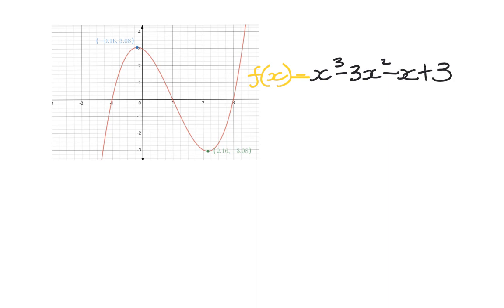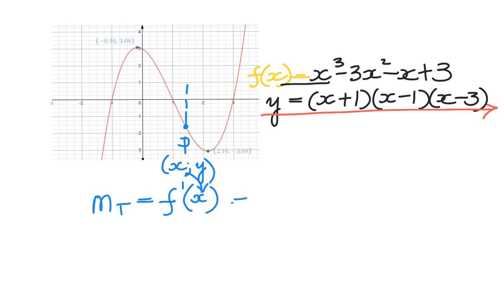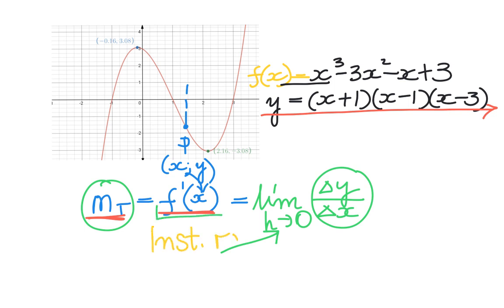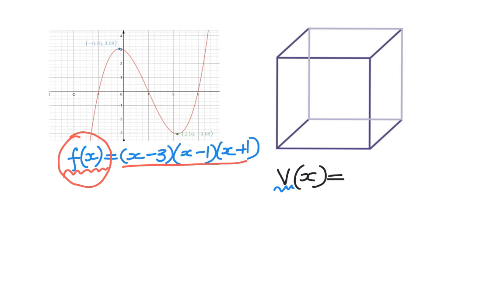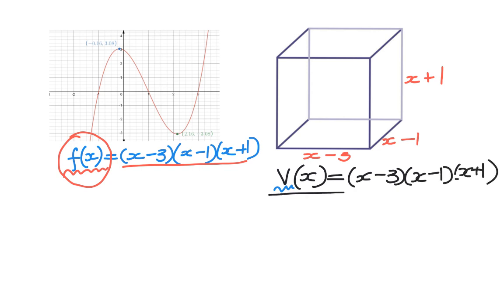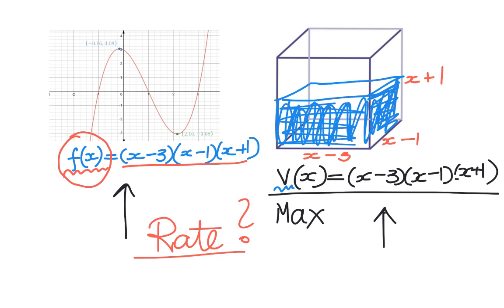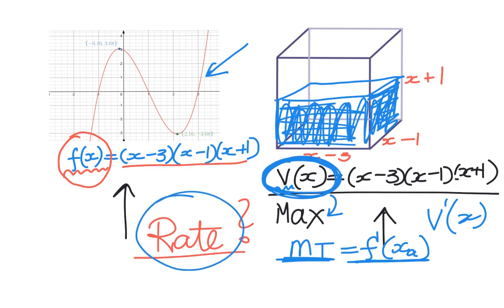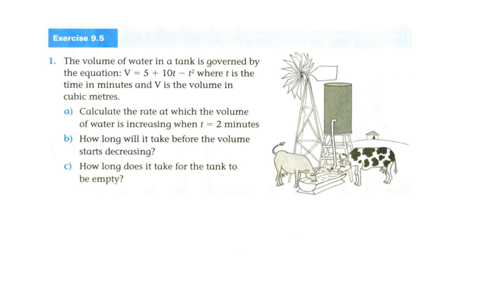Rates of Change 1